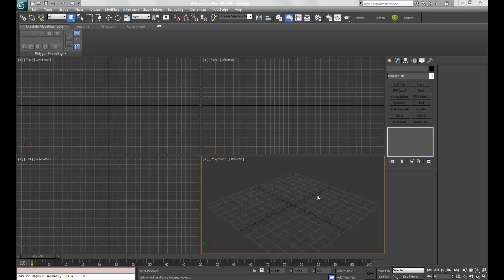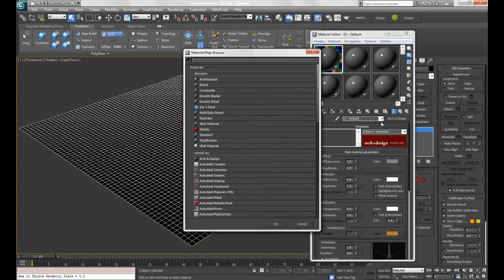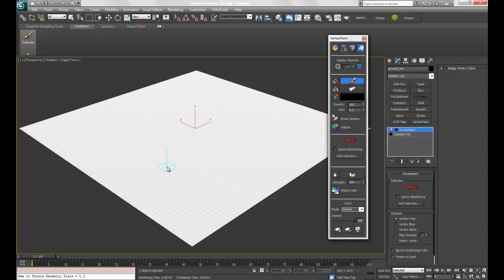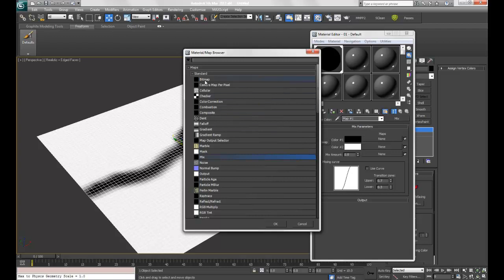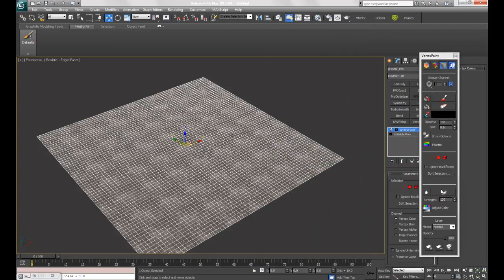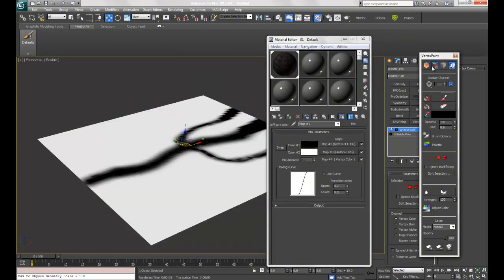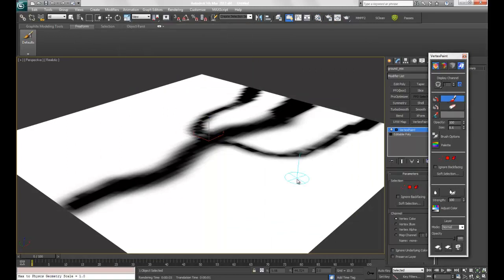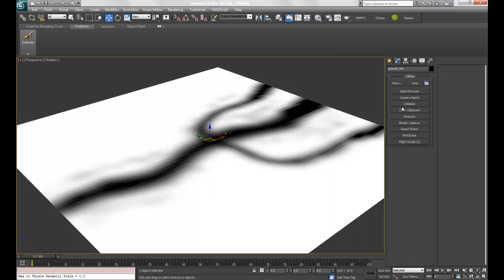3Ds Max. Vertex Paint, Mix Map and Displacement -Basic Landscape Method.